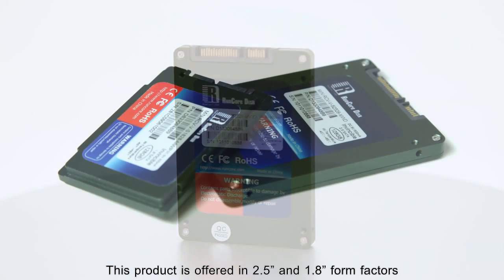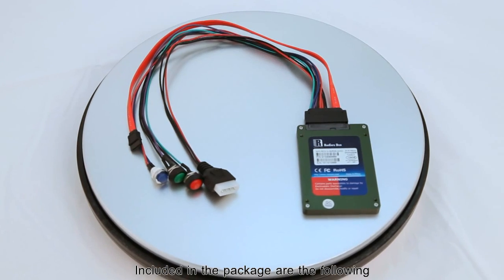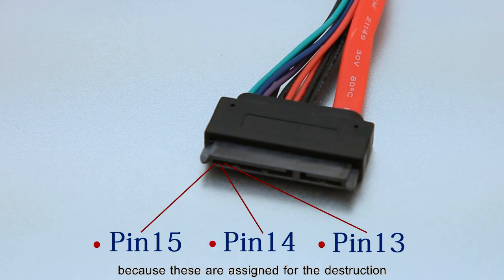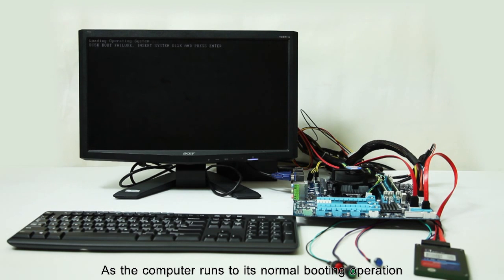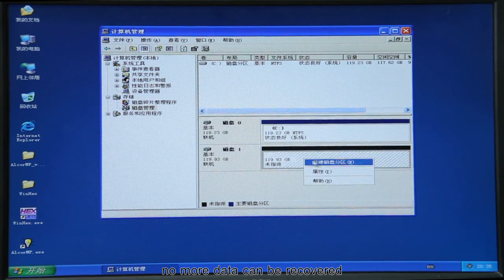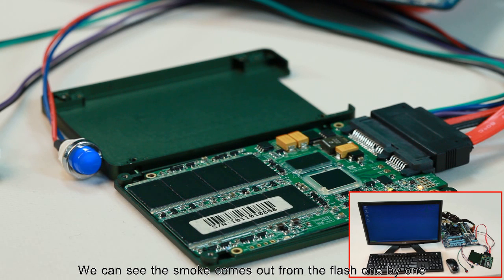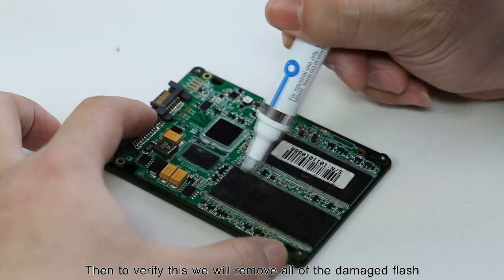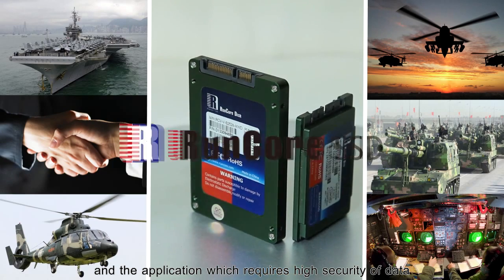RunCore Physical Destruction SSD.mp4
SSD Physical Destruction
Data Erase
Data Encryption
SATA SSD